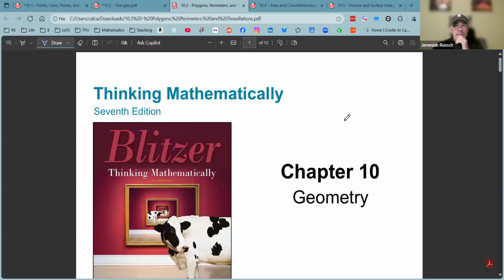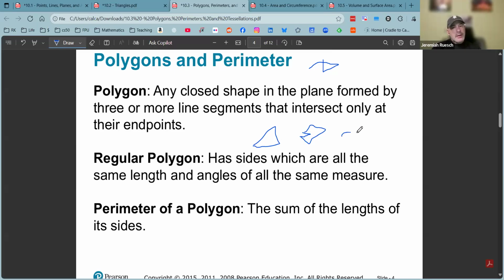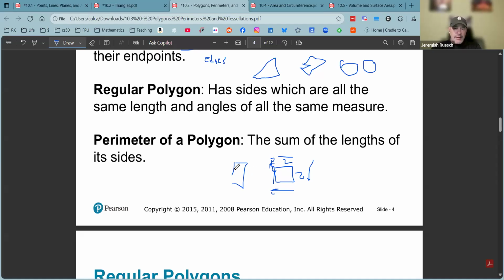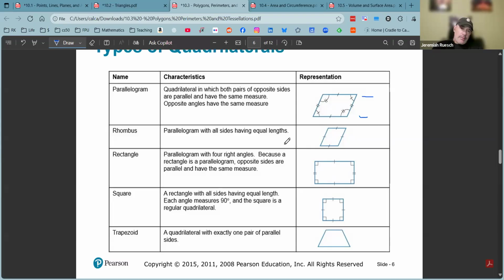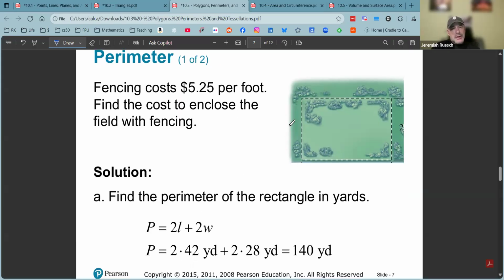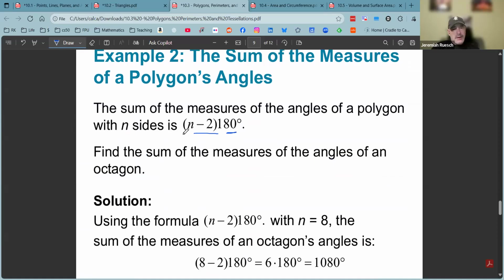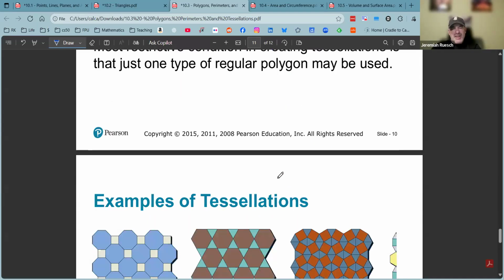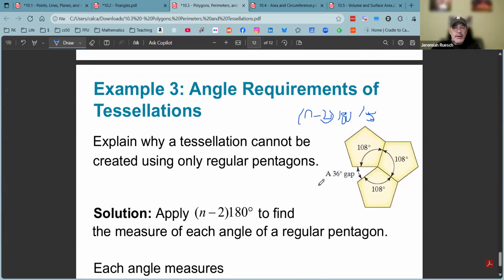MATH 121 Week 5 Ch 10.3